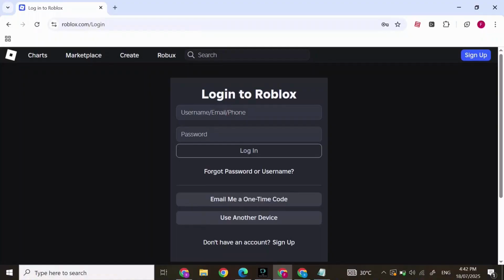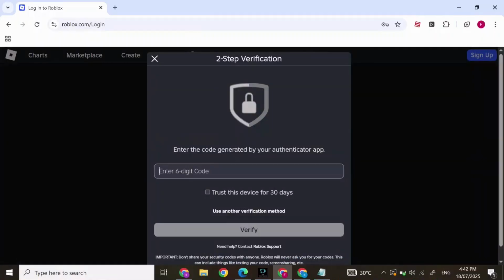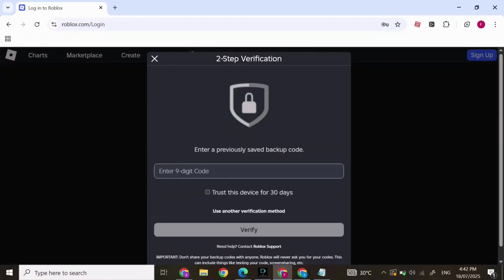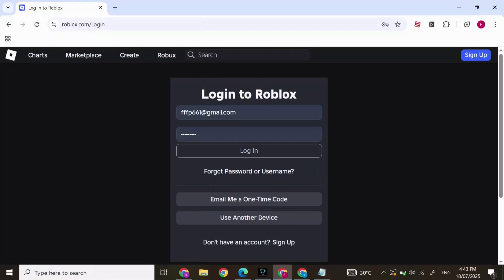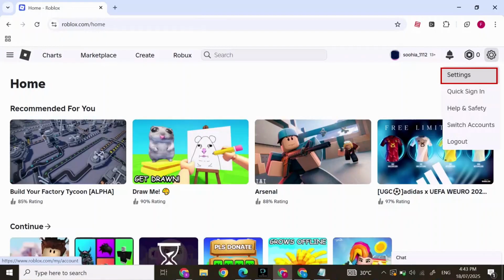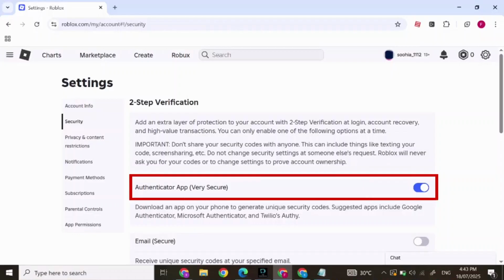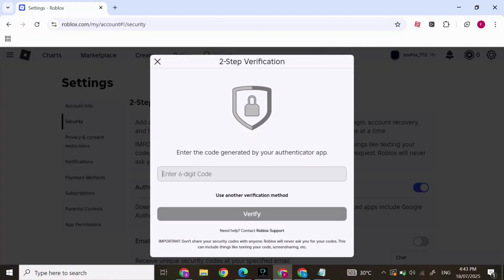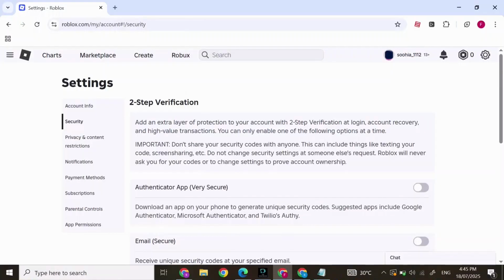How To Fix Lost Access to Roblox Authenticator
Welcome to our detailed guide on How To Fix Lost Access to Roblox Authenticator!
If you’ve lost access to your Roblox authenticator app or can’t receive your 2-step verification codes, this video will help you regain control of your account quickly and securely. We’ll cover steps to recover your Roblox authenticator, bypass authentication temporarily, and tips to prevent losing access again. Whether you’re locked out or having trouble with Roblox two-factor authentication (2FA), this tutorial is designed to help you get back in and secure your account.

What You’ll Learn:

How to recover or reset Roblox authenticator access

What to do if you lose your 2FA device or app

How to contact Roblox support for authenticator issues

Tips to secure your Roblox account and avoid future lockouts

Alternative verification methods on Roblox